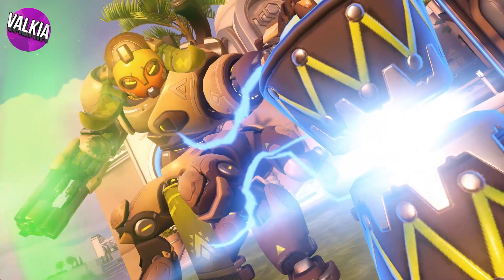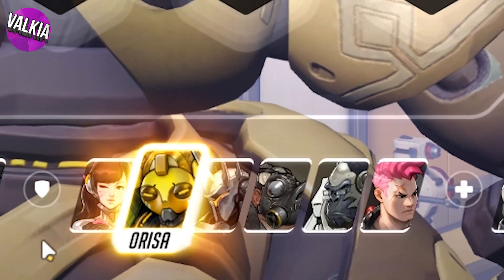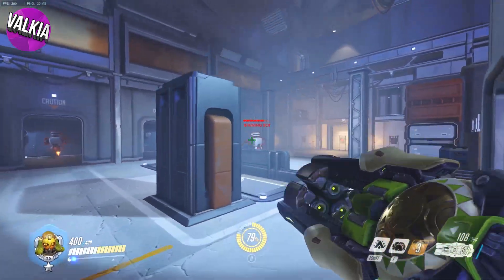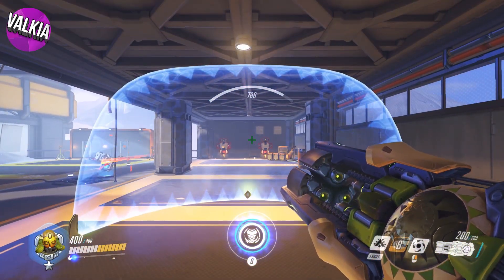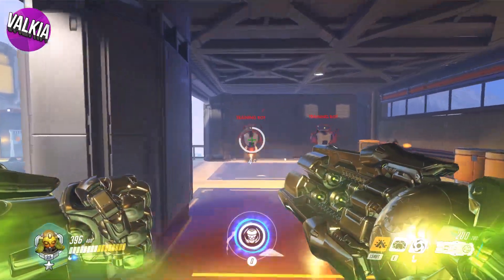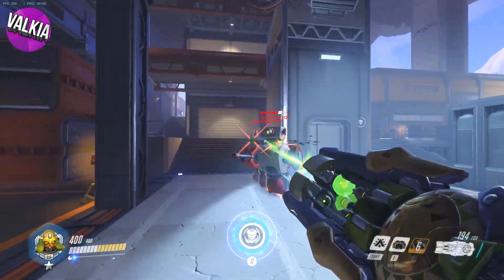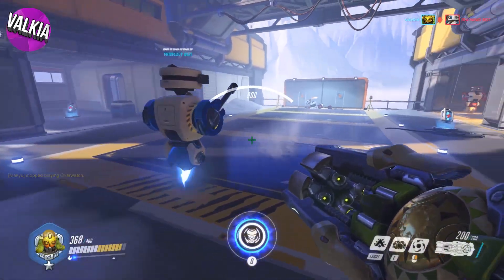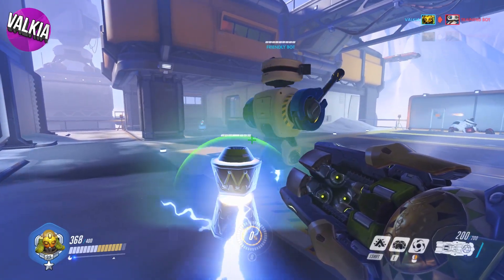New Overwatch Hero: Orisa Gameplay - Abilities First Look || Valkia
Orisa is the latest hero in Overwatch. Orisa is a tank with some really cool abilities. If you want to find out who Orisa is, make sure to check out the Lore video over on Playoverwatch youtube.

Her abilities are as follows:

Fusion Driver
Orisa’s automatic projectile cannon delivers sustained damage, but slows her movement while she fires it.

Supercharger (ultimate)
Orisa deploys a device to increase damage inflicted by allies within her line of sight.

Protective Barrier
Orisa throws out a stationary barrier that can protect her and her allies from enemy fire.

Halt!
Orisa launches a graviton charge which she can detonate, slowing nearby enemies and pulling them towards the explosion.

Fortify
Orisa temporarily reduces damage she takes, and cannot be affected by action-impairing effects.

Orisa serves as the central anchor of her team, and defends her teammates from the frontline with a protective barrier. She can attack from long range, fortify her own defenses, launch graviton charges to slow and move enemies, and deploy a Supercharger to boost the damage output of multiple allies at once.

My guides are easy to follow and make it easy for learning. If you're wanting to improve your gameplay for Pharah, Tracer, Widowmaker and other heroes, make sure to follow the step-by-step quick guides to help you get better at heroes. All new content from Overwatch will be posted by me, including skins, legendary skins from loot boxes, new heroes, settings including how to set a custom crosshair, change language and more.